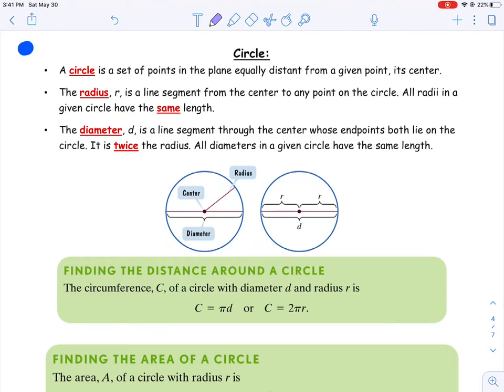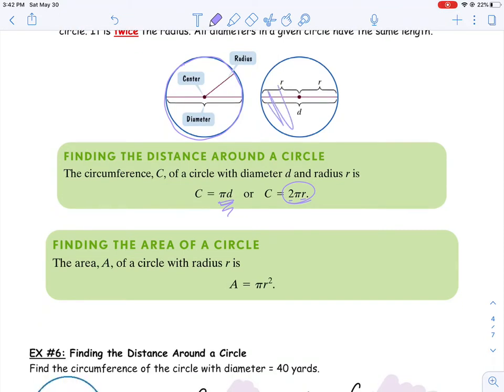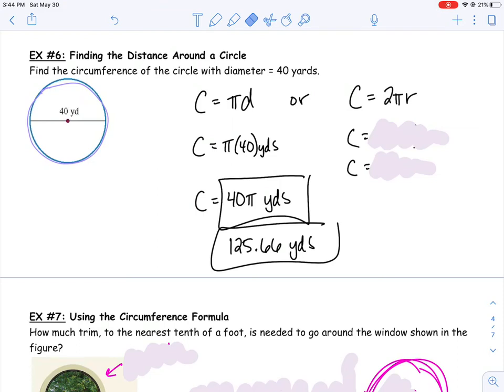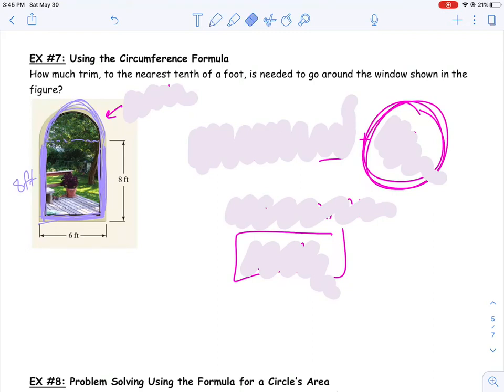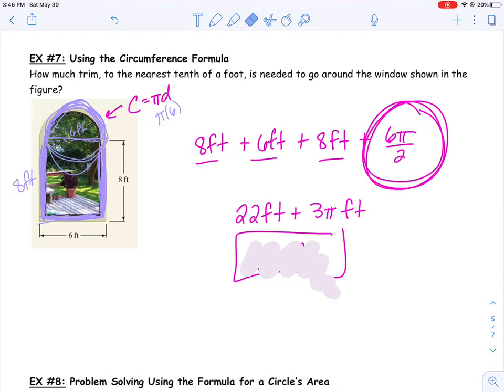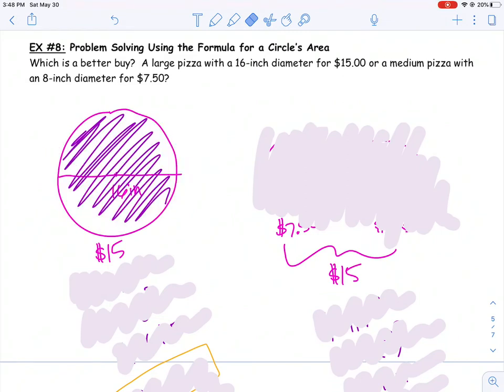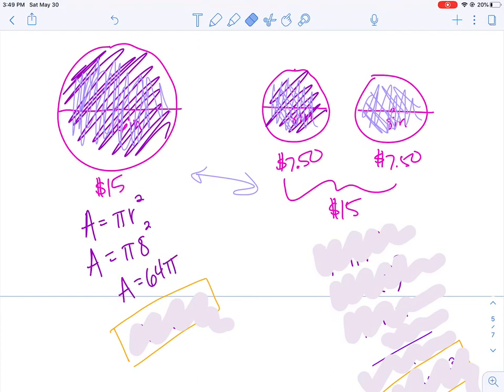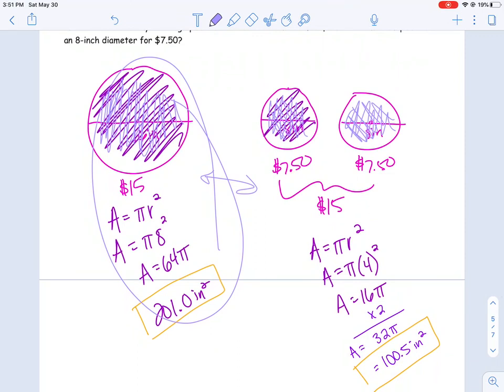MAT142 10.4 ex6,7&8 Area and Circumference VIDEO